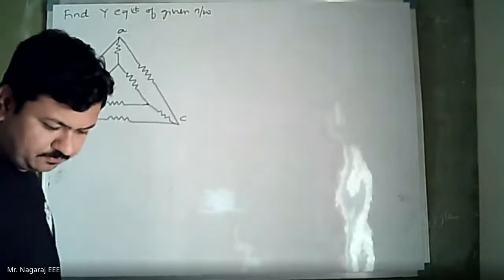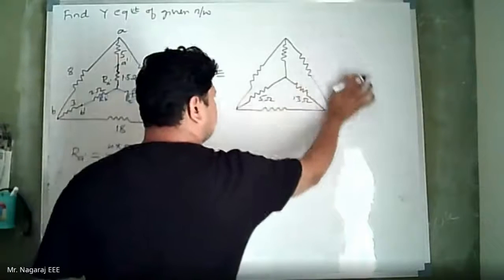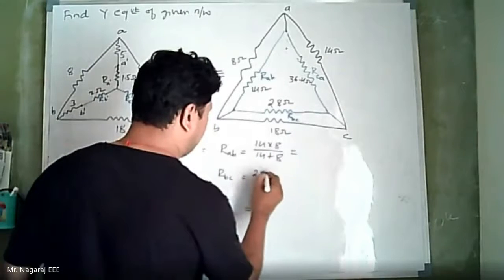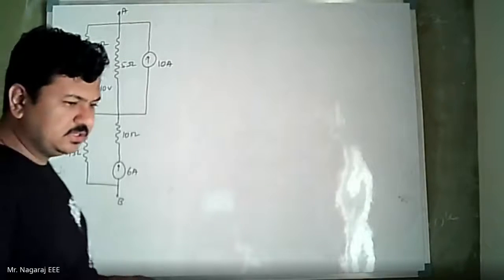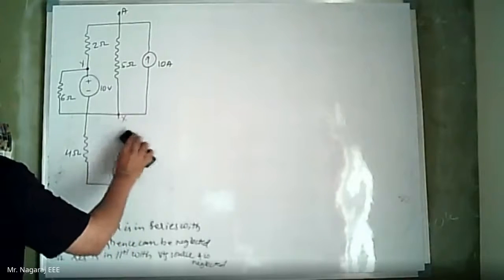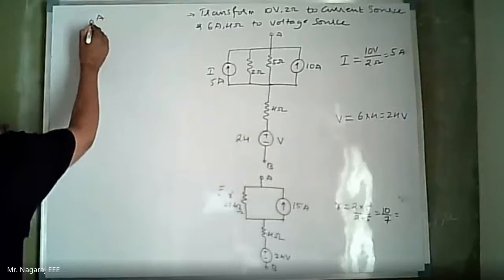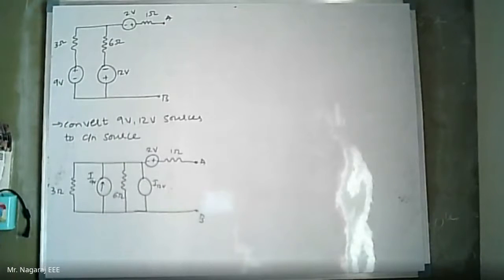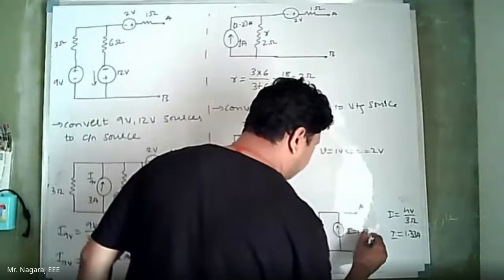Electric Circuit Analysis Lec 5 Source Transformation Examples